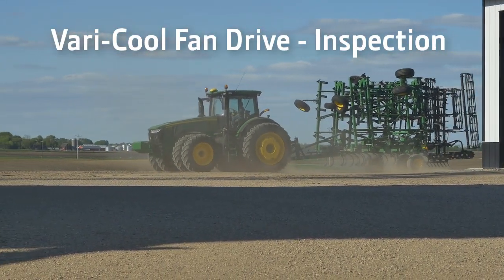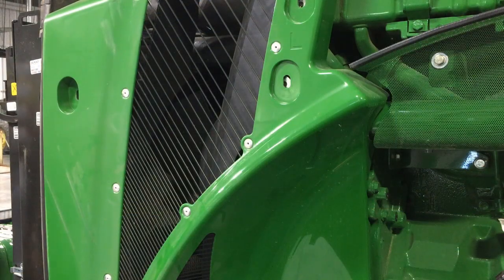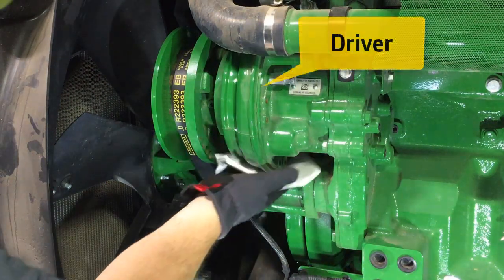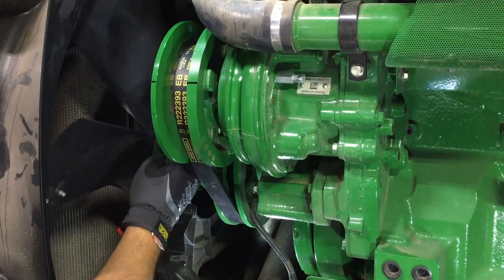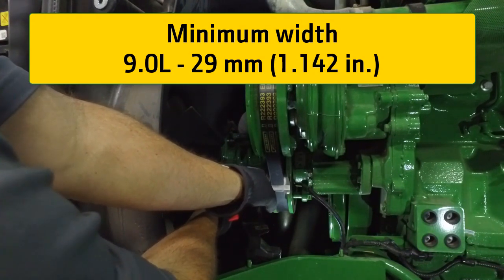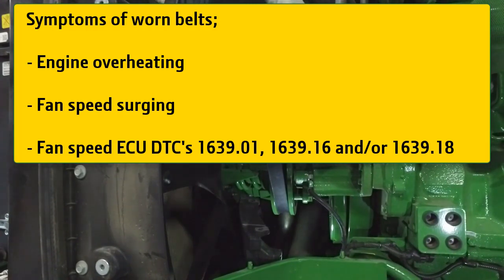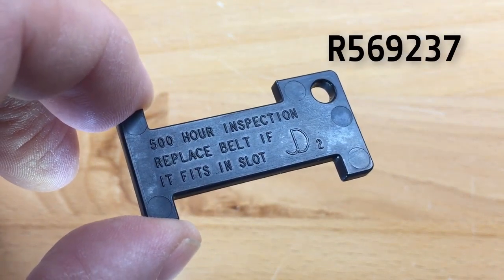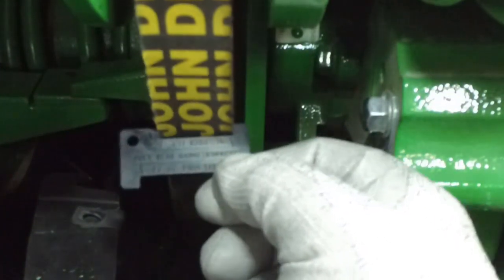Vari-Cool Fan Drive Inspection | John Deere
Explains 500 hour or annual inspections that should be performed on Vari-Cool Fan Drive systems.